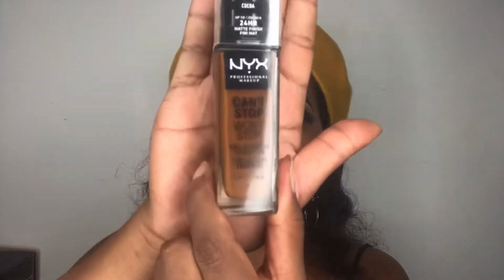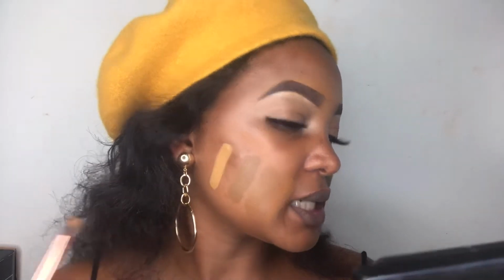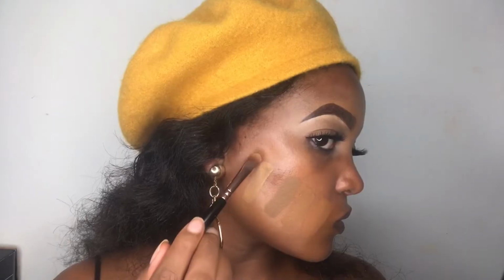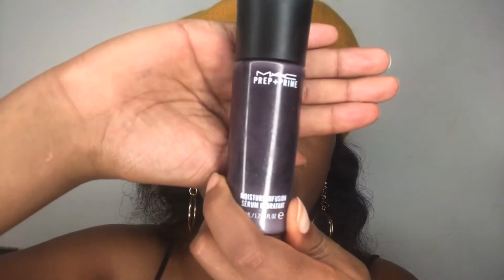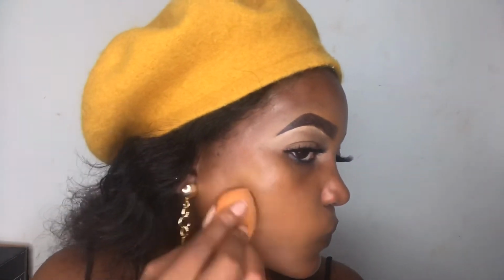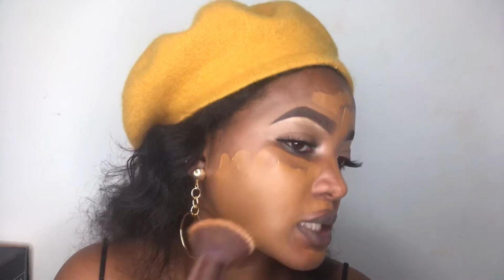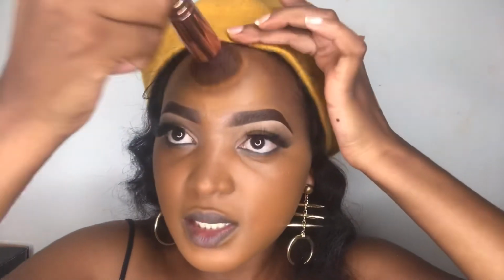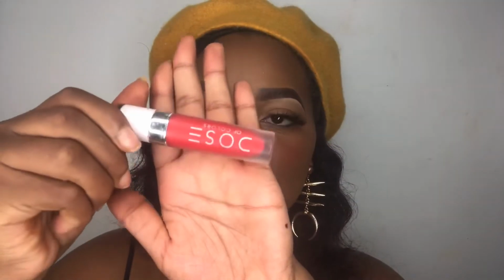BEST DRUGSTORE OILY SKIN FOUNDATION? NYX CANT STOP WONT STOP FOUNDATION SWATCHES & DEMO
Hey guys I got to try the nyx cant stop wont stop foundation and was totally blown away.The foundation has a wide range of 45shades i swatched some of the shades for y’all hope youl enjoy the video.